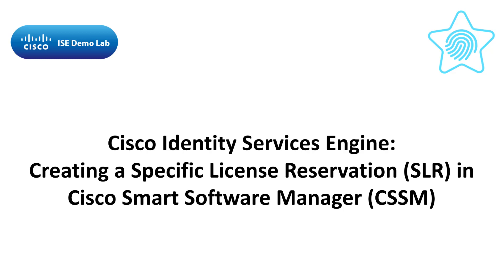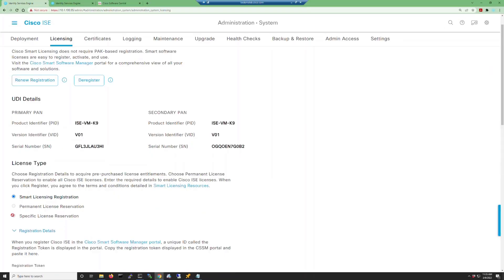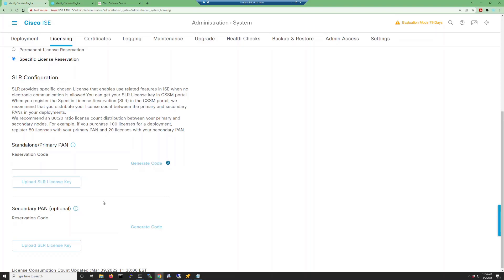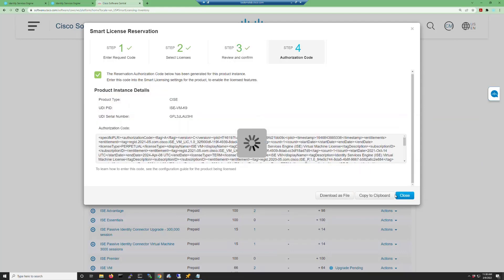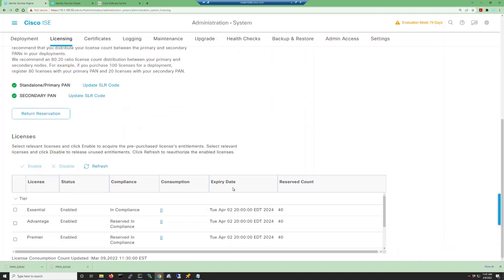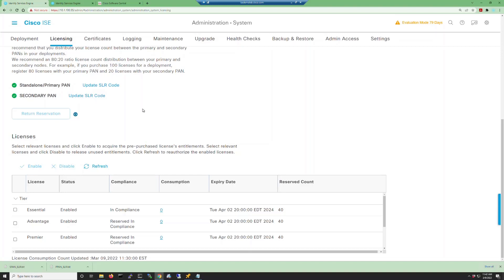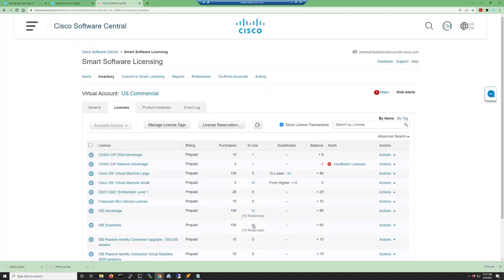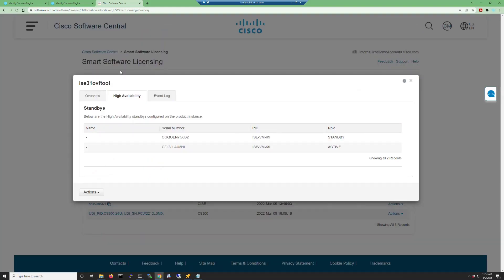Creating (and Removing) a Specific License Reservation (SLR) in ISE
This is another new feature that was introduced in ISE 3.1.  The ability to reserve licenses for a specific ISE Deployment through the use of the Cisco Smart Software Management (CSSM) interface is a game-changer for global deployments.
Don't worry, though, you can reverse the reservation and release the reserved licenses back into your Smart Account just as easily as you can reserve them!  I show you how to do it in this video.